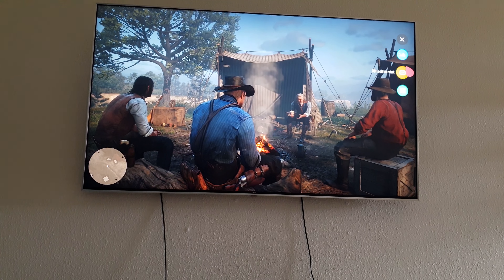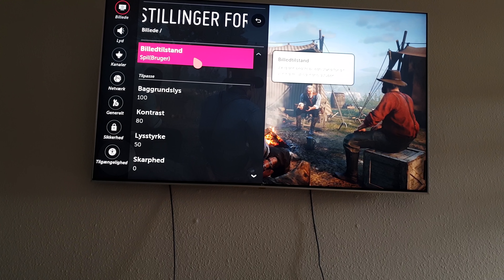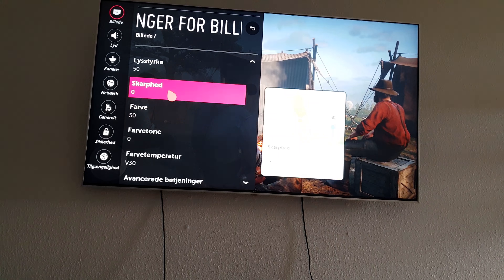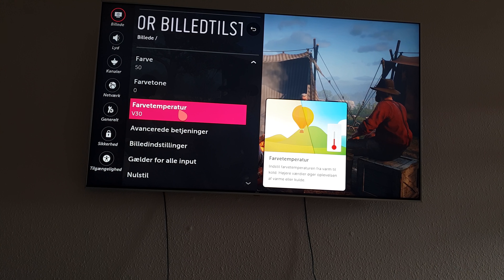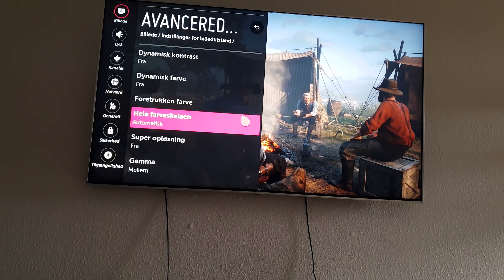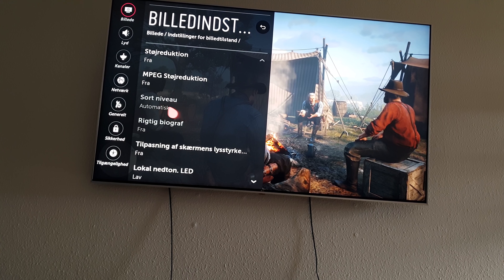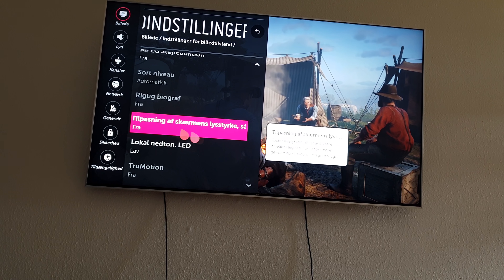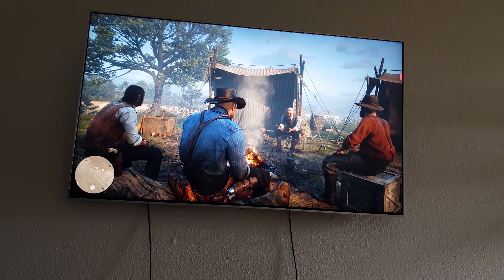Best TV settings for gaming!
This is overall the best settings you can get for any tv for gaming and movies and so on. Some things might be called something else on a different tv buy I hope you will understand.